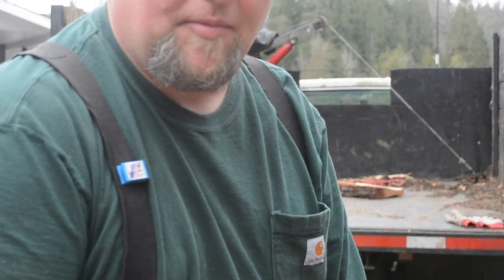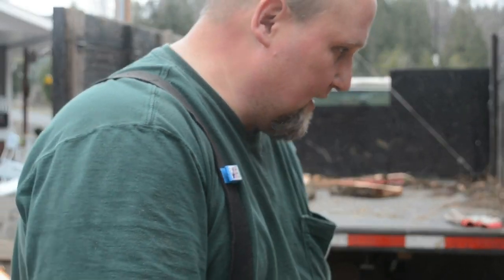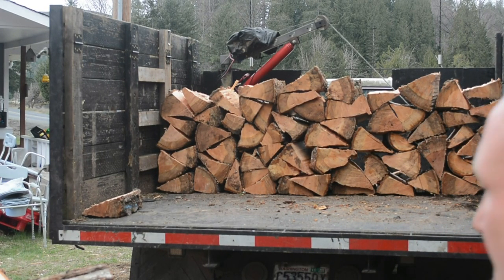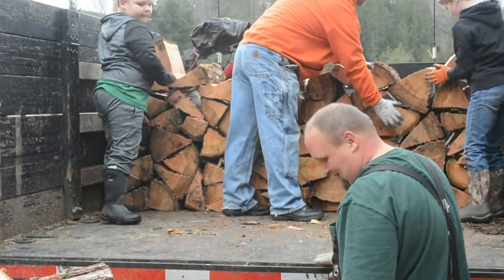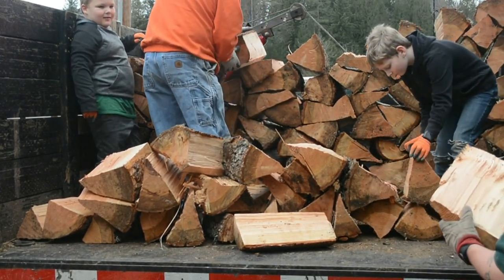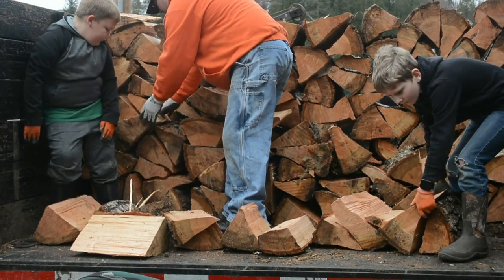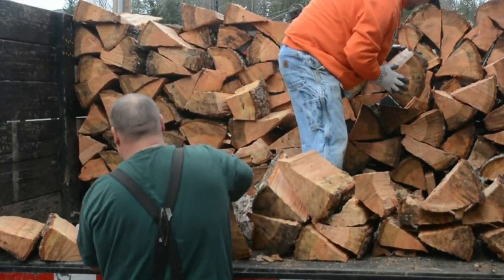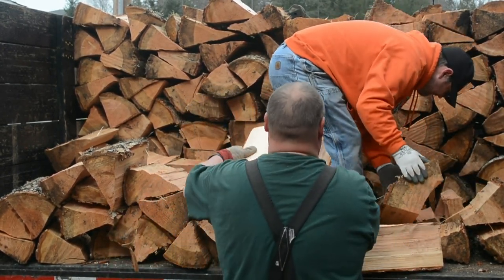Loading wood with a couple hard working boys.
In this video I load a cord of doug fir with Dean and his boys.